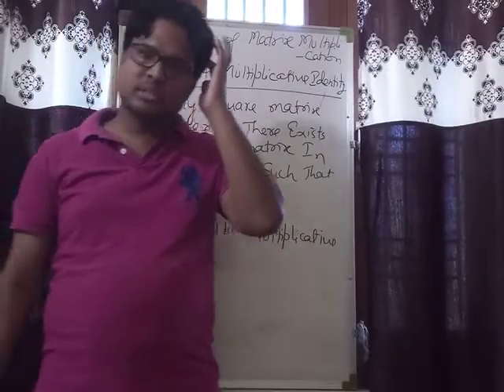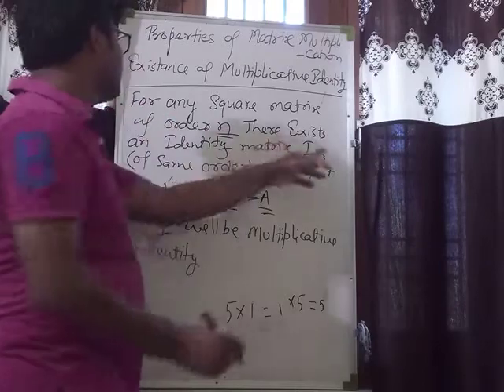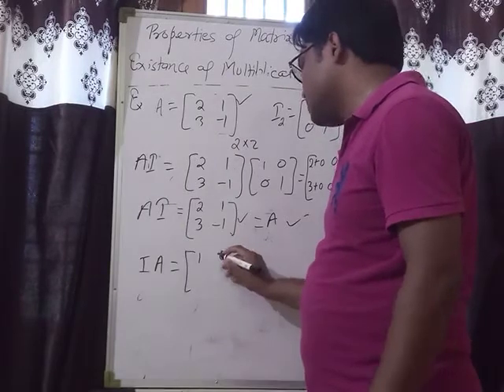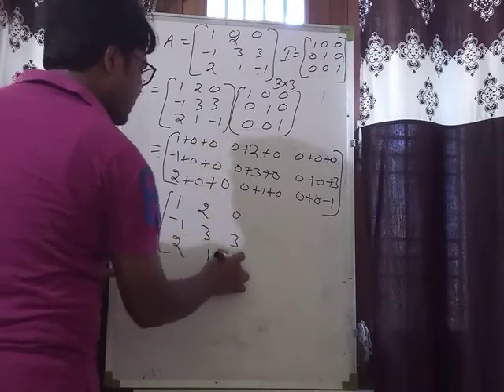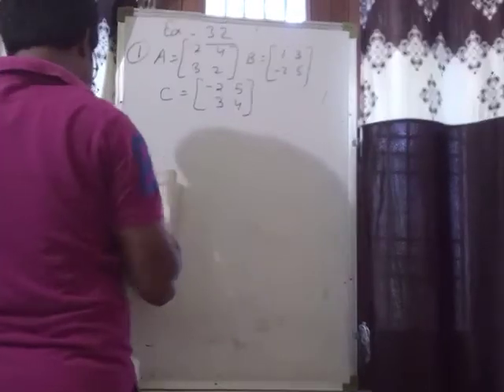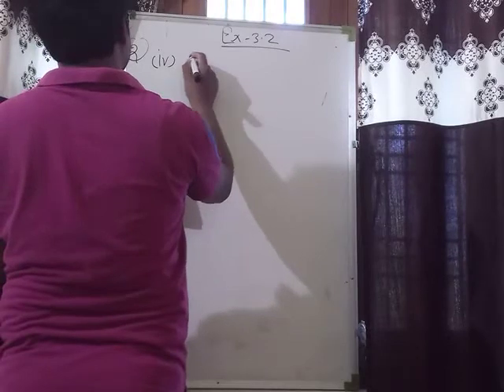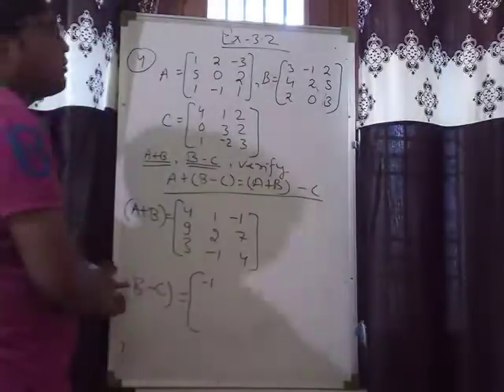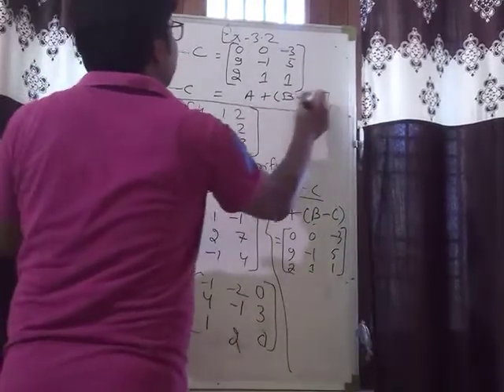Properties of matrix Multiplication and Solutions of problems of Ex 3.2